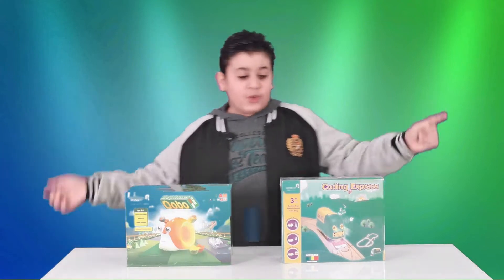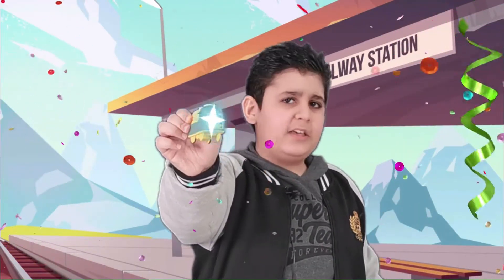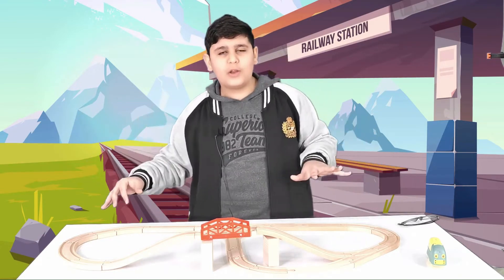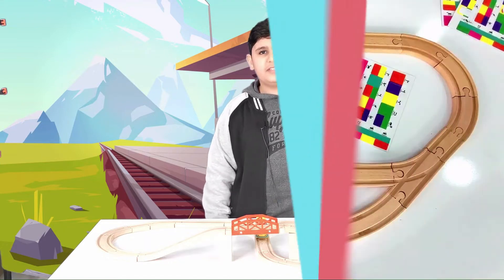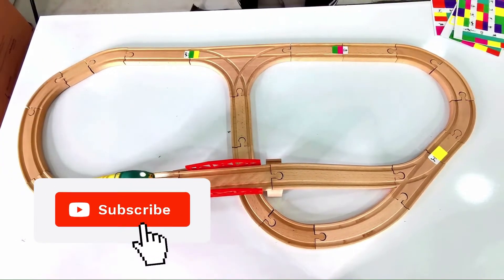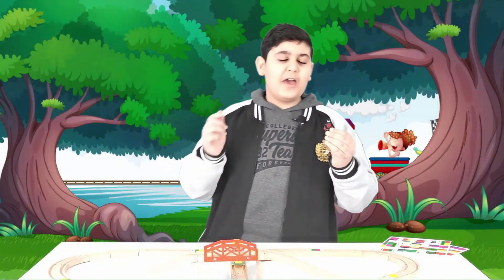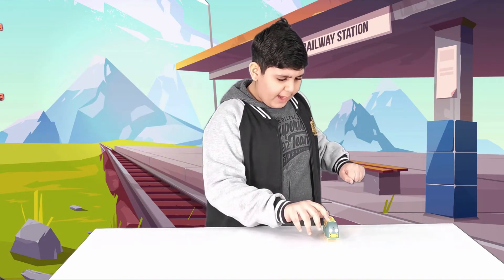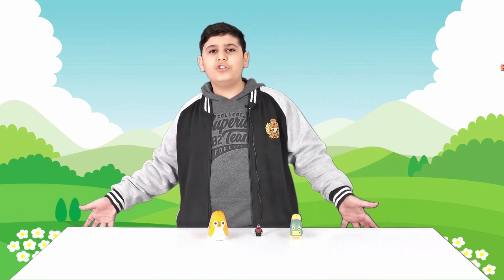best robot for kids 2021 education robot, 3+ Coding Express An intelligent robot train by Robobloq !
best robot for kids - ► best robot for kids 2021

Today, we are going to introduce you to our new friend- Coding Express! An intelligent, adorable and eye-friendly robot train and together with a set of amazing beech wooden train tracks. You can play with the smart train both on the track and off the track under different mode, beyond that, you can also interact with it by pasting stickers, blowing whistle and even moving your hands! There is no standard ways to build the train tracks, so play with your imagination and enjoy your own indoor train journey!
cool robots for kids

best robot for kids Coding Express - building the robobloq Coding Express robotics kit and a test drive. currently  the best robot for kids are  coding express, q-sqout,  qobo,  qoopers and lego mindstorms ev3 ..
 best robots for kids 2021.
5 best robots for kids : games  fun and learning.

coding express robobloq - discover more about coding express here

 thank you so much lego education for inviting us to the launch event for coding express 45025 in new york city! it proved that no matter it is on the ikea’s train tracks or the co-tracks of coding express and lillabo  our smart robot train all shows a strong compatibility with ikea's wooden products.

coding express to kreatywne  intuicyjne i wszechstronne rozwiązanie  wprowadzające dzieci w koncepcje wczesnego kodowania  które naturalnie pobudzają ich ciekawość  kreatywność i chęć do wspólnego uczenia się oraz odkrywania świata.
when two coding express are playing together  who will be the champion?
check out what can our intelligent train- coding express do!..
7 coolest robot for kids 2020 educational robots

 you can easily compare and choose from the 10 best kid .

best robot toy for kids-silverlit kickabot / videos for kids. robobloq q-scout is a hardware platform designed for stem education best top kid robot toy big brands and get free shipping.. buy the robobloq q-scout programmable robot toy but you may have to act fast as this top kid robot toy is set to become one of the most sought-after best-sellers in no time 20‏/03‏/2020 - the best robot for kids.
but you may have to act fast as this top kid robot is set to become one of the most sought-after best-sellers in no time.
top 5 amazing robots for kids |  robots that makes learning fun and interesting✅.

the 8 best robot toys for kids of 2020 on amazon. 10 best robot kits for kids 2019...

5 best robot toys to buy 2020. best robot for kids 2020 social family robot, education robot, coding robot.

5 cool toy robots for kids and children.. cool robots for kids: 10 best robots for kids (2019) as an amazon associate i earn from qualifying purchases as an amazon associate i earn from qualifying purchases as an amazon associate i earn from qualifying purchases.

5 best robots toy for kids - avaiable now on amazon .

 currently  the best robot for kids is the q-sqout qobo qoopers and lego mindstorms ev3.. ► coolest robot for kids 2020 ...
cool robots for kids: 10 best robots for kids (2019) 10‏/08‏/2020 - the best robot toys for kids and robotics for kids 5 best robots to buy 2019 - best kids' toys. robobloq q-scout is a hardware platform designed for stem education best top kid robot toy big brands and get free shipping.
16‏/07‏/2018 - the top 10 best robot toys for kids. 5 best robots to buy 2019.

⊙  😄 Check this awesome video for Qobo Robot !